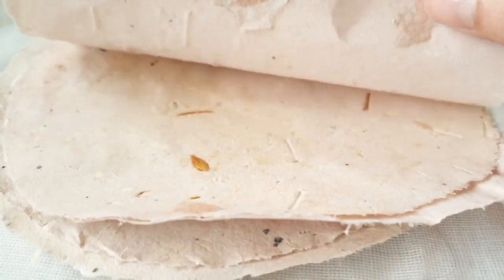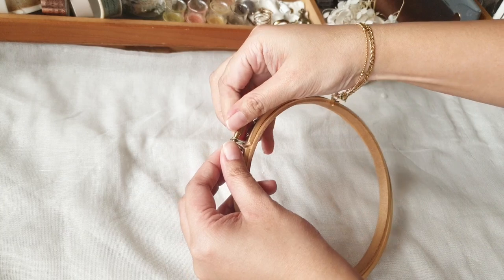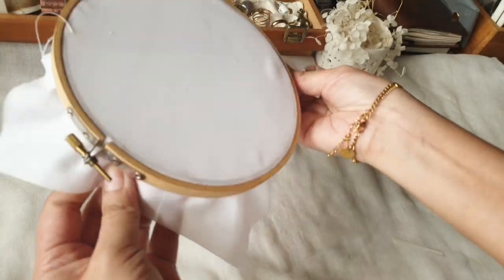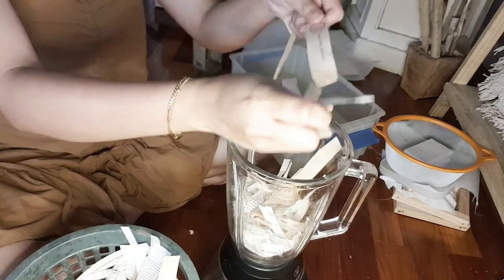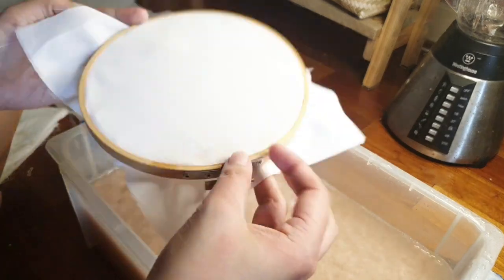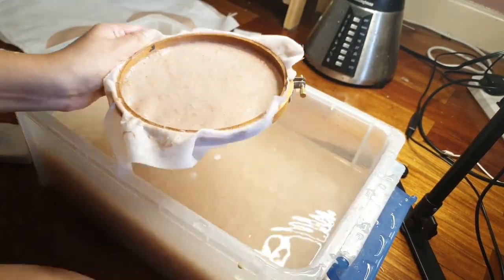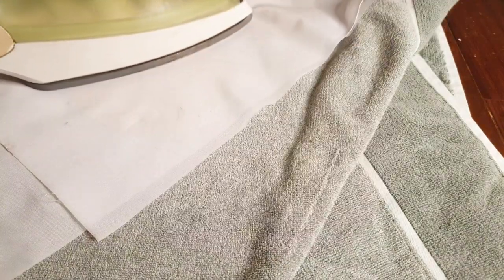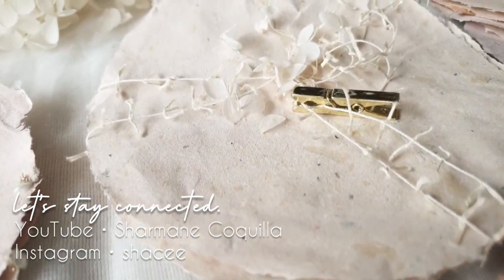how to make round handmade paper • no mould & deckle + fast dry time [tutorial]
☆ can you tell? i am still on handmade paper making frenzy. i get a lot of questions asking how to make the mould and deckle that i use in my handmade papermaking videos. the ones i use are actually custom made to the the design that i set. in this video i will show you an alternative to the mould and deckle using a crafting tool that's super easy to find in your arts and crafts shops - an emrboidery hoop! i hope you enjoy the video and of course have fun recycling papers and creating beautiful things.

☆ notes:

1/ SIZING.  Paper internal sizing, and most hand papermakers use a chemical called 'alkyl ketene dimer', which protects and coats each fiber. This essentially makes your paper writable. I'm not sure if this will affect the seeds in any way, but as you will see in the video, I did not use such chemical and I was able to write on and stamp on ink on the sheet with zero bleeding. This can be also attributed to the fact that the paper I used to make the pulp already has has sizing.

2/ THICKNESS OF SHEET. As I mentioned, my intention behind making this paper is turn them into tags. In order to adjust thickness of the sheet I've found that adding more water in the basin helps. Just to let you know, thinner paper sheets are more prone to tears.

TAG A FRIEND, who might want to make one of these too!
MADE one already? Tag me, so I can share it on my stories so others can see you work.
Thanks for being here!
Much love, Sharmane